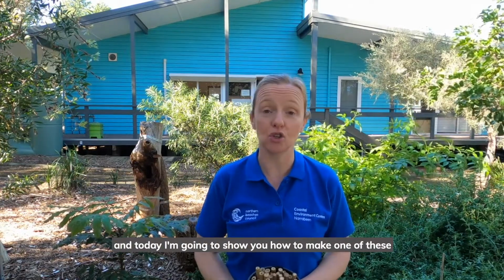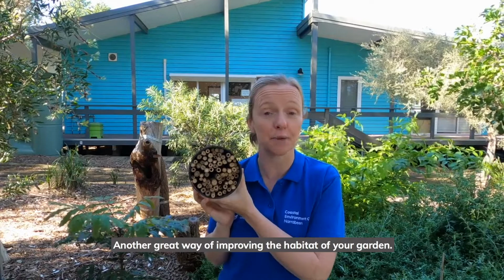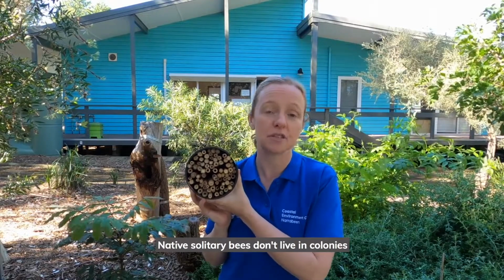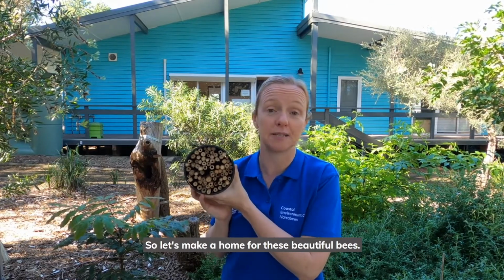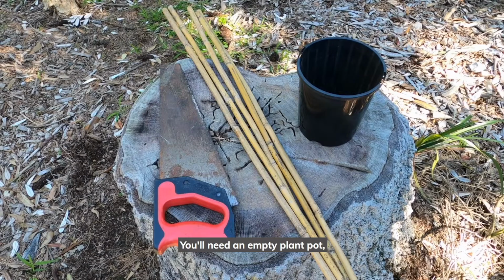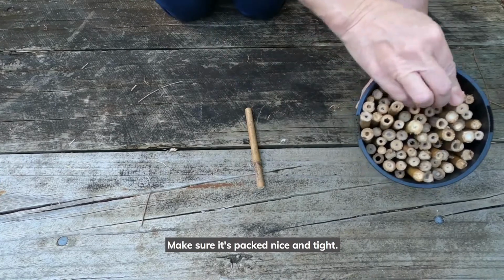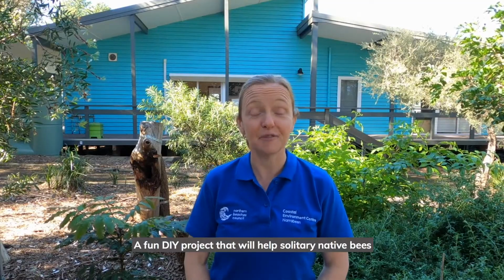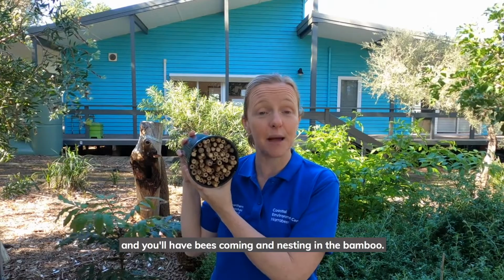Learn how to make a solitary bee hotel for your garden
By creating a solitary bee hotel you will help improve the habitat of your backyard. It's also a fun activity to do with your kids.